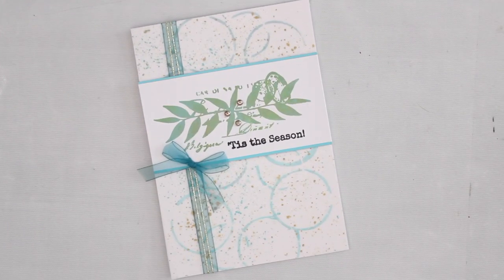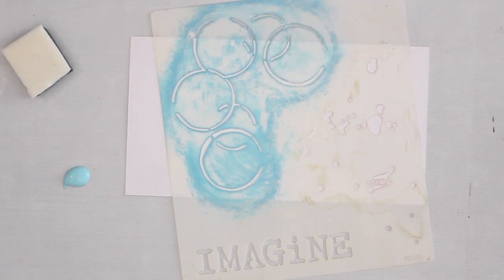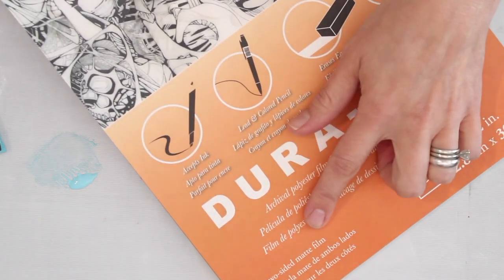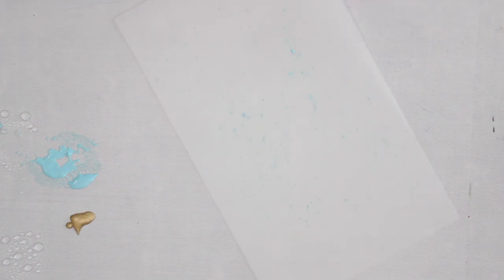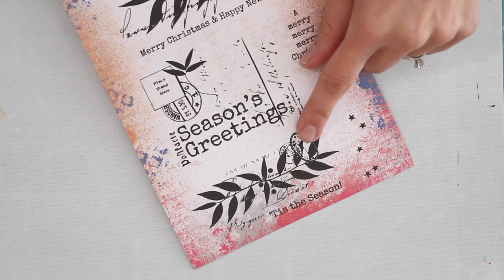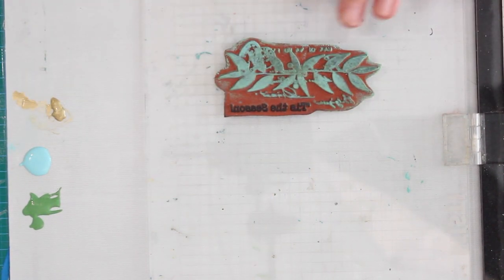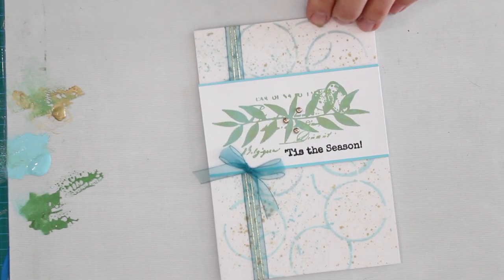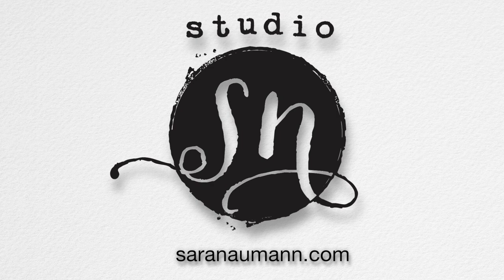Studio SN: Painted Christmas Cards with PaperArtsy & Dura-Lar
Create painted Christmas cards with Eclectica stamps and stencils, plus Dura-Lar! Featuring the Eclectica ESN39 stamp set, PS100 stencil, and Aquamarine, Lawn and Gold paints from PaperArtsy, plus Grafix Dura-Lar.